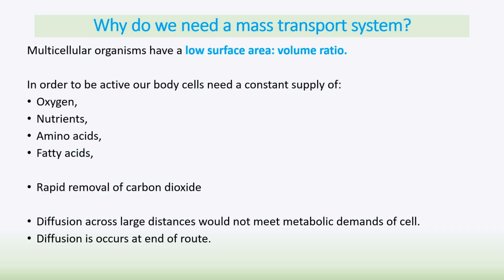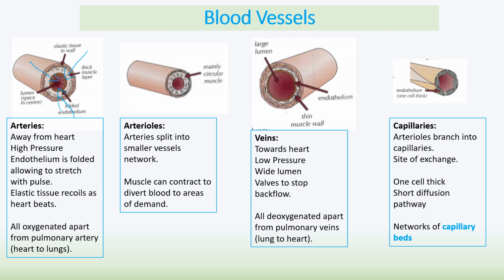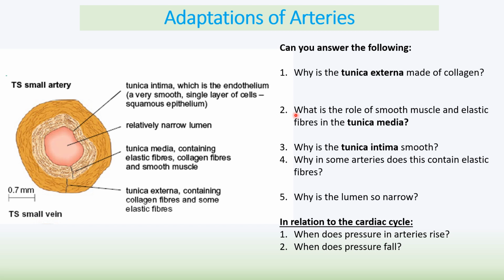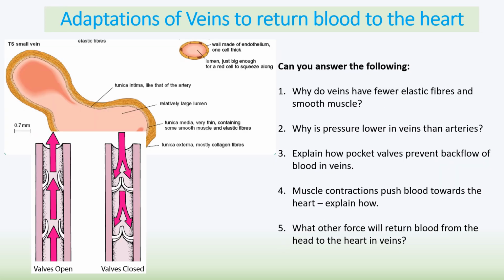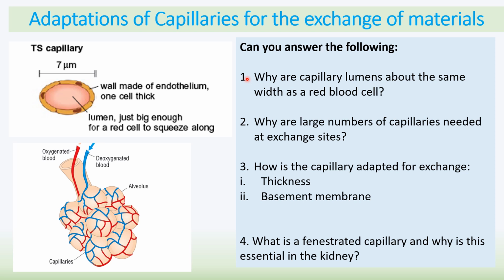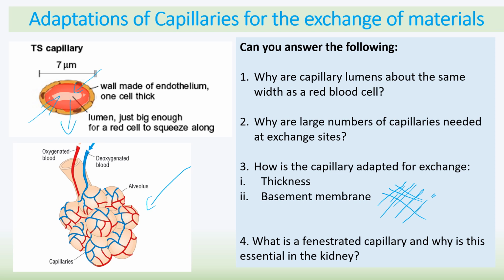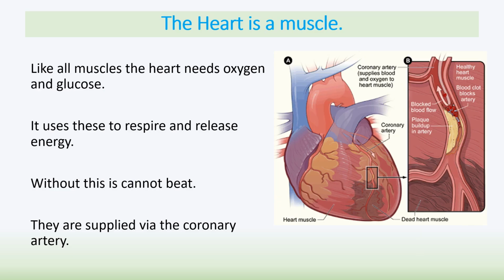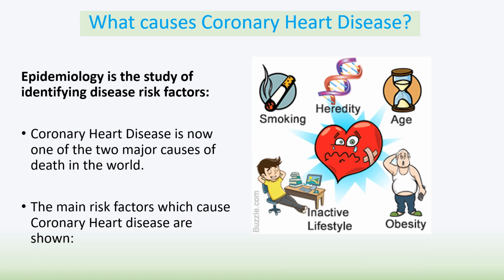Mr Phillips IB Biology 19 Transport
Revision video about the transport system in mammals and how the heart and blood vessels work together.